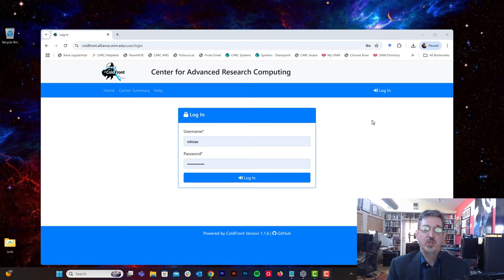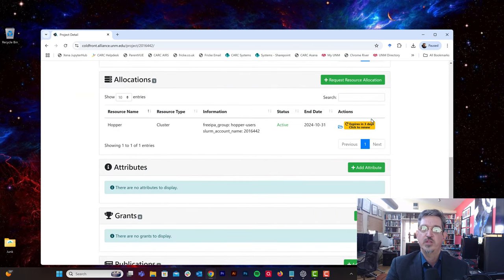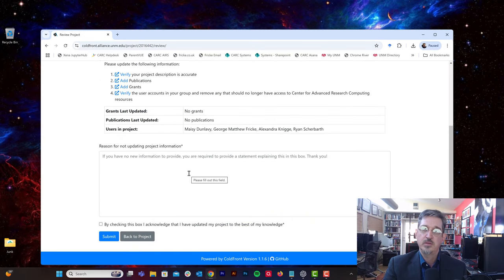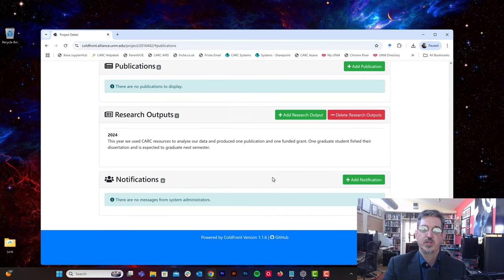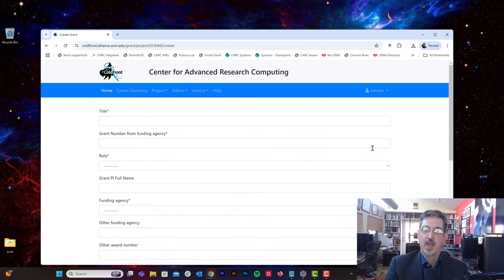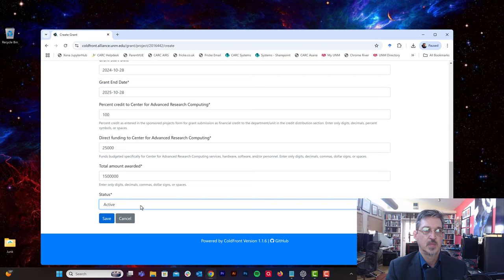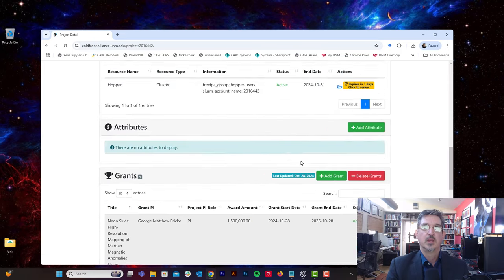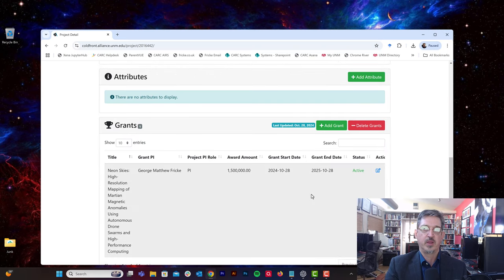Annual Project Review